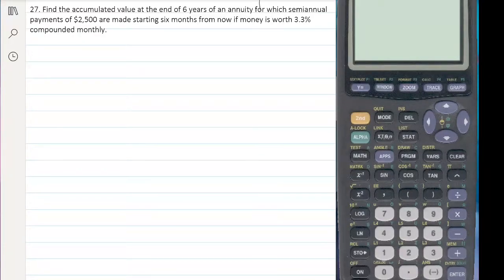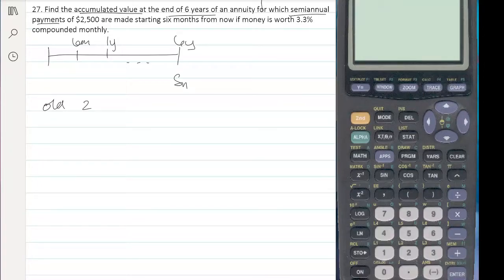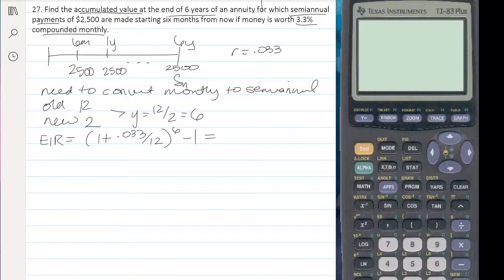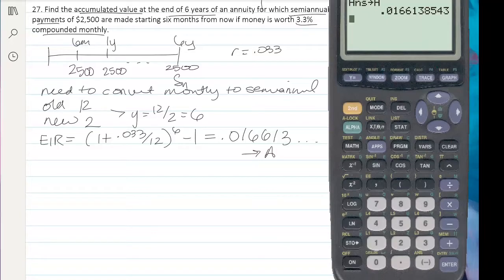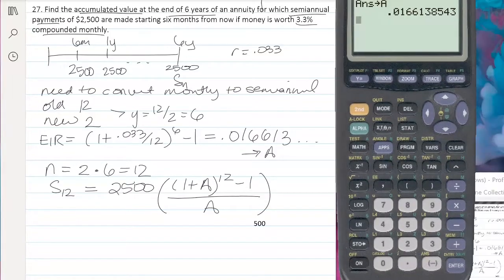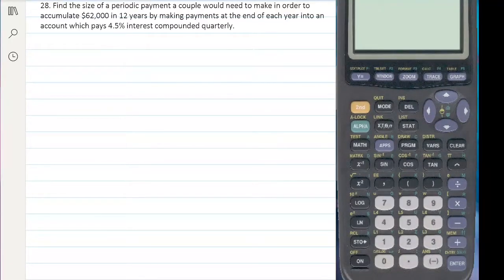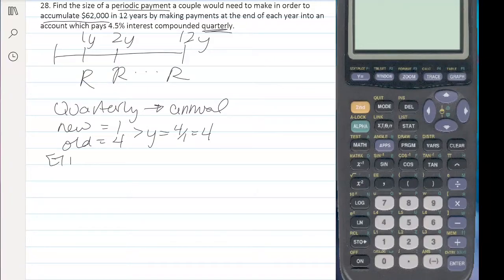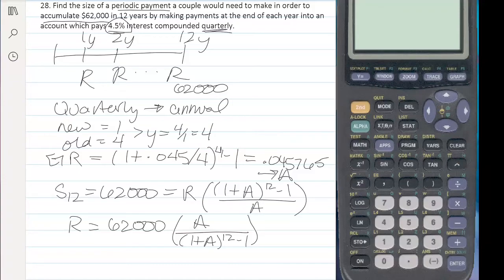General Annuities - payment frequency is less than the interest frequency (part 2 of 2)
General annuity examples when the payment frequency is less than the interest frequency.

Note that on Example 27, the old should be 12, not 2. I can't figure out how to edit it out, so ignore that.